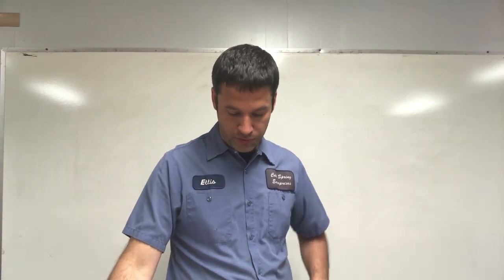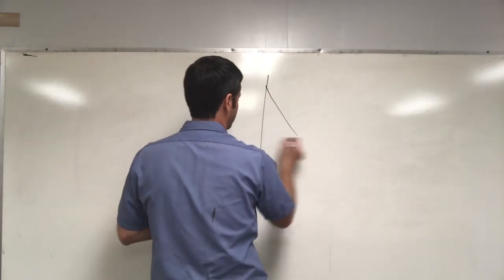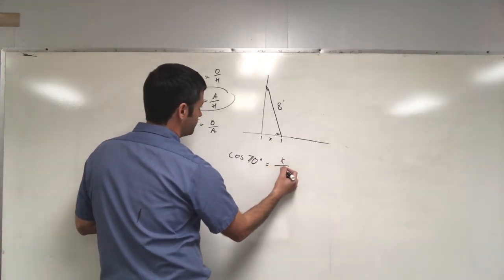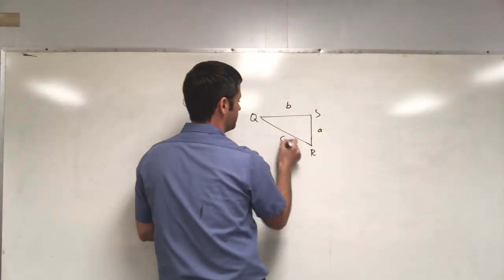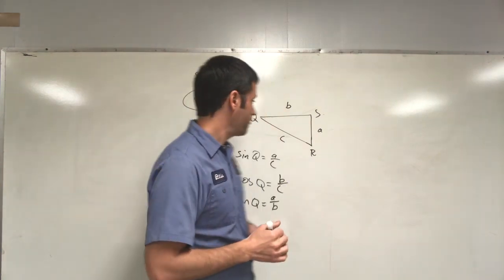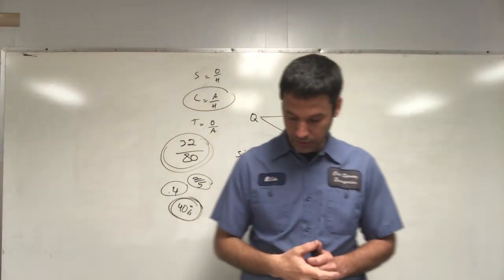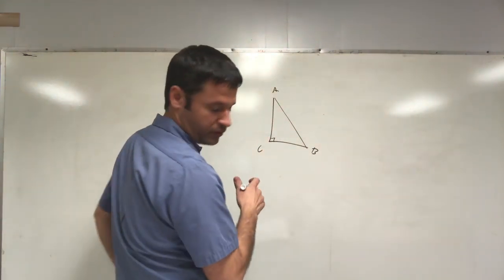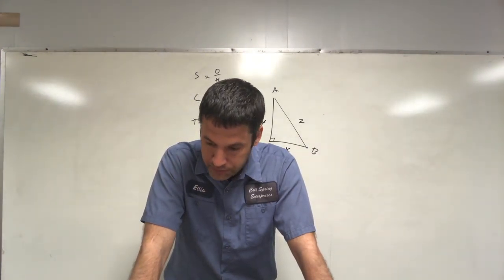Scoring Lessons 67 &68